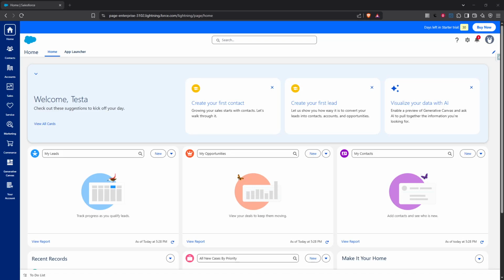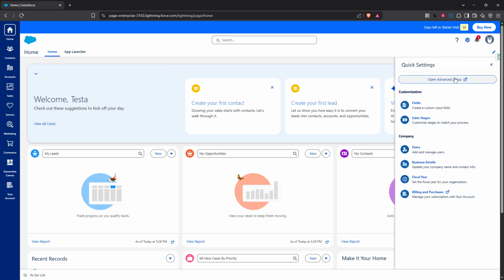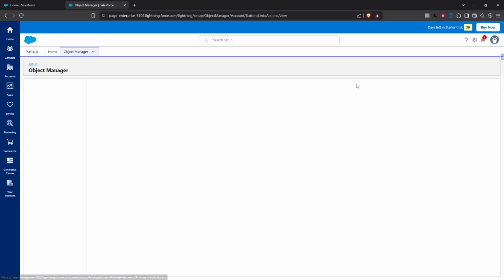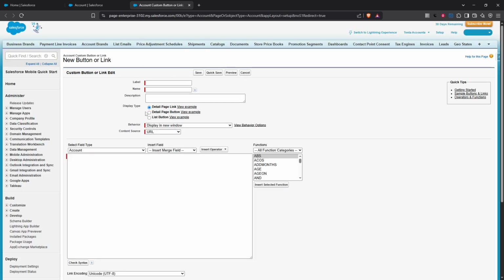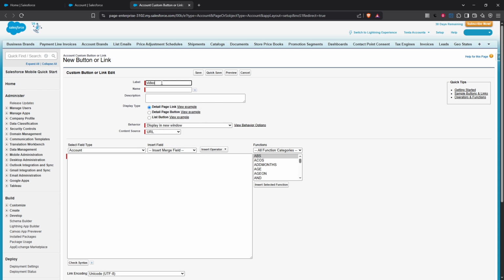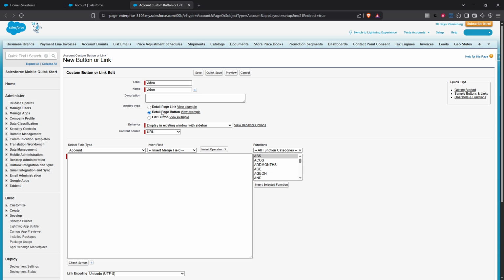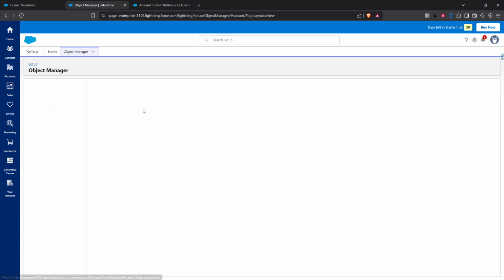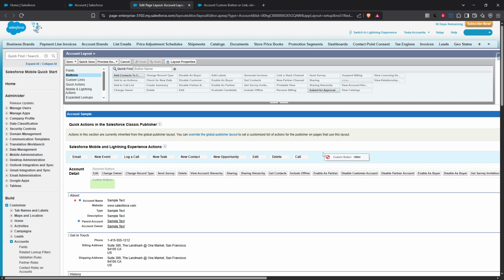How To Create Custom Buttons and Links in Salesforce [2025 Full Guide]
In today's video we will show you salesforce,create custom buttons and links,how to create and edit page layouts in salesforce,how to create buttons in salesforce lightning,trigger in salesforce,salesforce developer,salesforce lightning custom links setup,apex in salesforce,apex programming in salesforce,how to create a button in salesforce,salesforce admin,salesforce tutorial,create a custom quick action with lwc in salesforce,salesforce lightning,how to enable notes in salesforce lightning